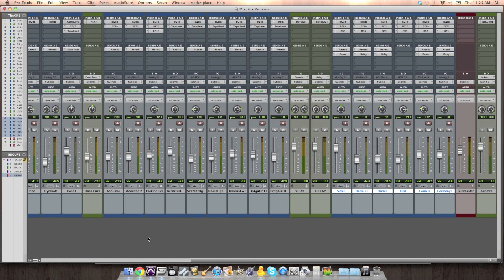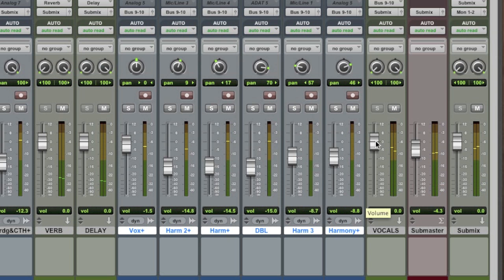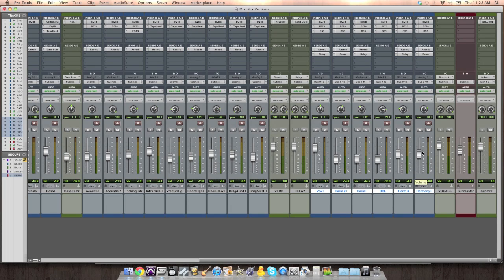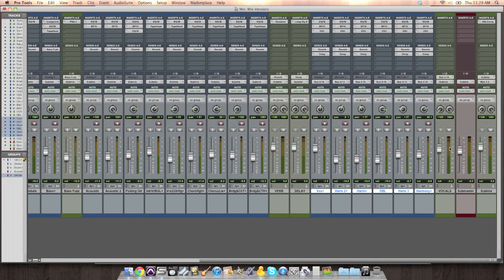5 Minutes To A Better Mix II: Mix Versions - TheRecordingRevolution.com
Part 31 of 31 - Even though it's possible to recall a mix at a moment's notice these days, it's a good idea to "print" a few versions of the mix at mixdown, just in case.